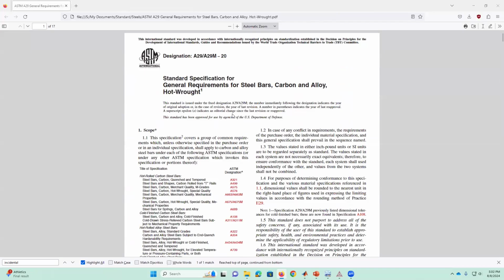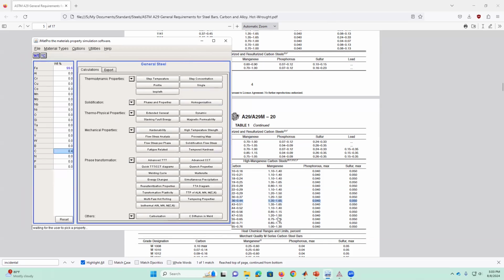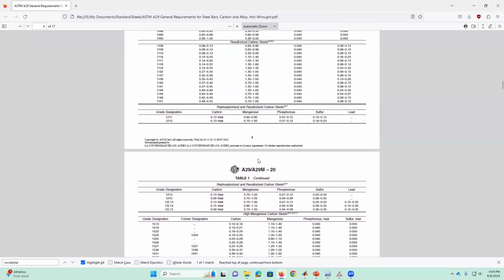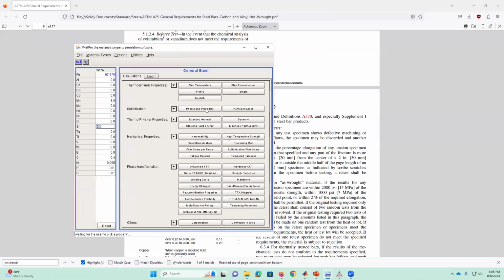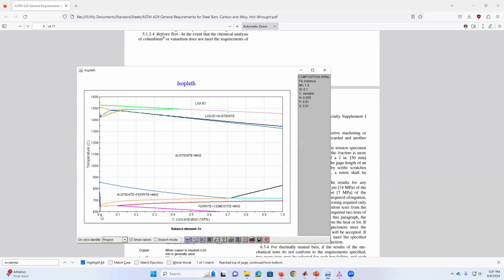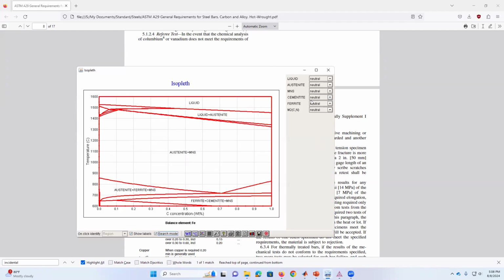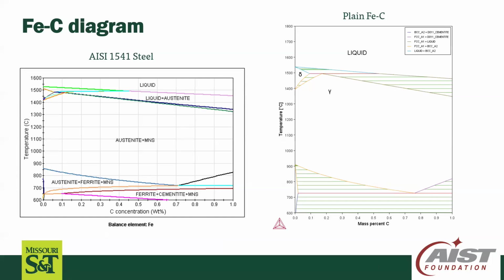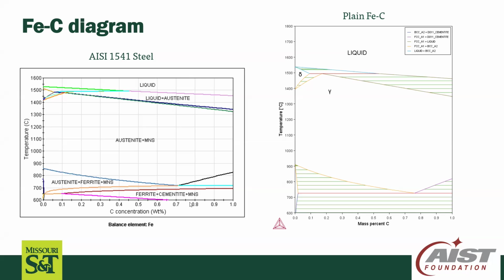Building Custom Fe-C Diagrams in JMatPro: The Isopleth Method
Learn how to construct a Fe-C phase diagram for an ASTM steel composition using JMatPro software. This tutorial specifically focuses on AISI/SAE 1541 steel, incorporating incidental elements like Si, N, S, and P based on the ASTM A29 standard.
We'll guide you through the step-by-step process of utilizing the isopleth option in JMatPro V.14 to accurately generate your phase diagram. While specific functionalities might differ slightly between JMatPro versions, the fundamental principles and outcomes remain consistent.
This video is designed to be a concise and informative resource for students, researchers, and engineers working with steel materials and phase diagrams.